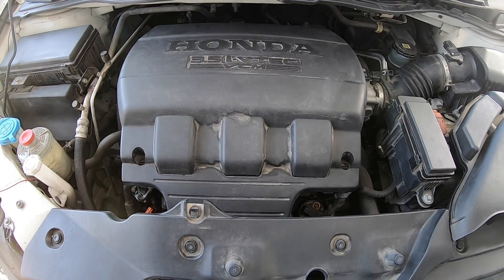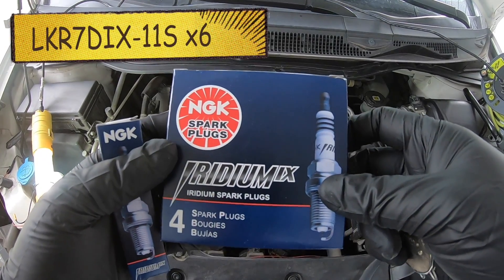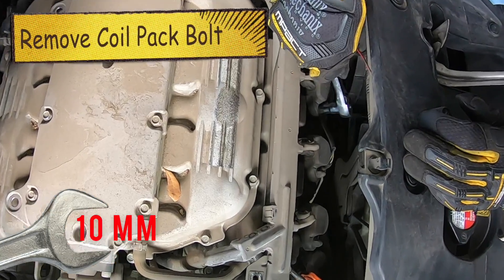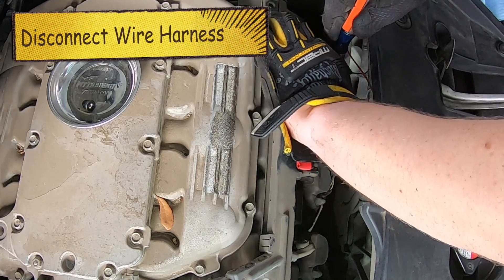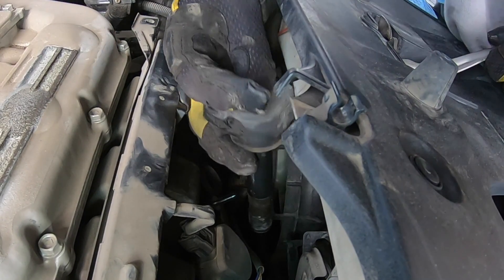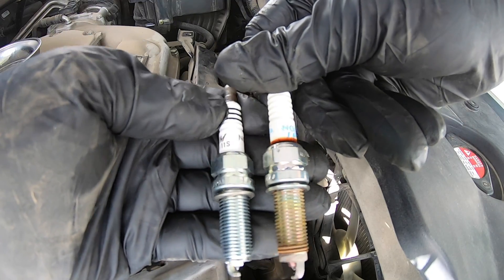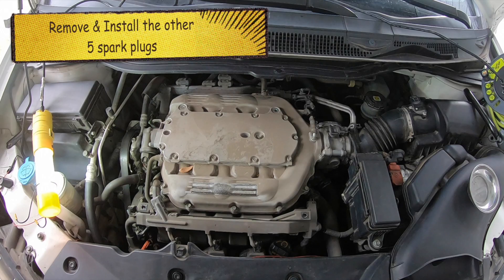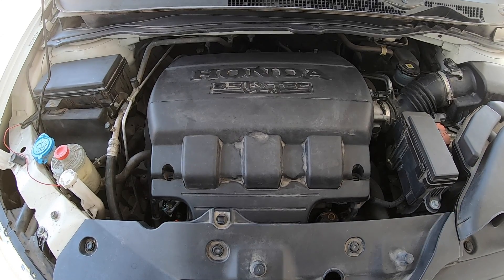How to Replace Spark Plugs on a Honda Odyssey 2011 - 2017 (4th Generation)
Learn how to change out your spark plugson a 2014 Honda Odyssey with a v6. This will be the same process as a 2011, 2012, 2013, 2015, 2016, 2017

THE TOOLS:
• NKG - LKR7DIX-11S - Spark plugs x6
• 10mm Socket - Basic Socket Set
• 5/8 Spark Plug Socket
• 3in Extension x2
• Torque Wrench

Chapters:
00:00 Intro
00:24 Tools & Supplies
01:35 Remove the Engine Cover
02:11 Adjust Size Spark Plugs
02:22 Locate all 6 coil packs
02:33 Remove Bolts on Coil Packs
02:49 Disconnect Wire Harness
03:02 Remove Coil Pack
03:18 Remove Spark Plug
04:45 Compare Old & New Spark Plugs
05:01 Installing New Spark Plug
06:37 Clean Coil Pack
06:46 Add Spark Plug Boot Protector
07:21 Install Bolt for Coil Pack
07:59 Reinstall Wire Harness
08:08 Remove & Install other spark plugs
08:39 Testing Vehicle

This video works on all makes and models of vehicles. The video was done on a 2014 Honda Odyssey.

Links are associate links. Thank you for clicking on the links and purchasing to help out this channel to keep making great content for you!

Supplies used to record this video:
* 256GB Flash Drive
* 5/8” to 1/4” adapter (boom to blogging frame
* 6ft USB to USB-C (powerbank to GoPro)

* 6ft USB to USB-C (powerbank to GoPro)